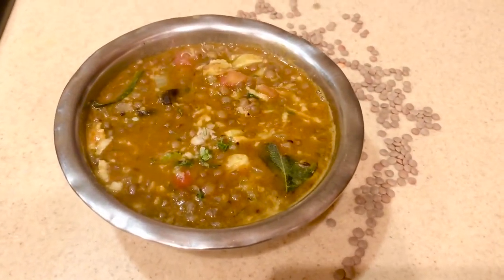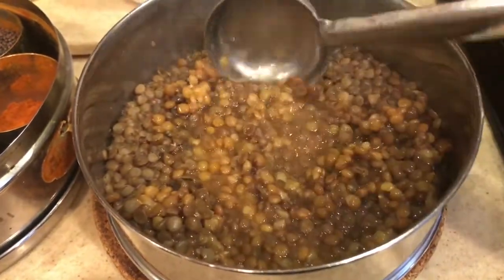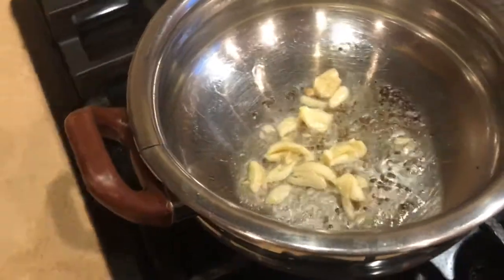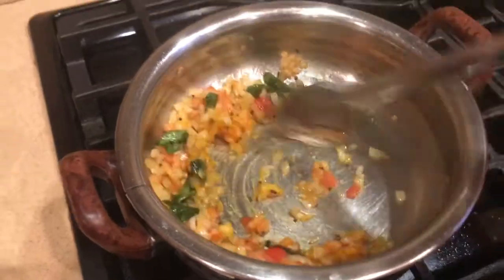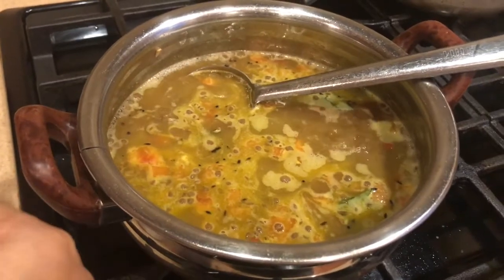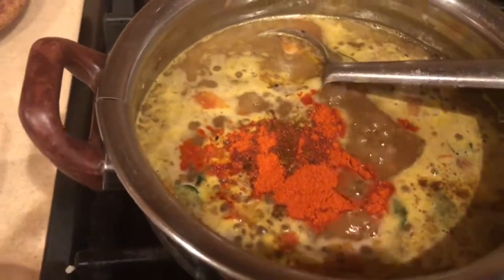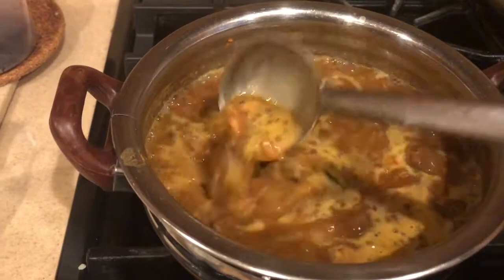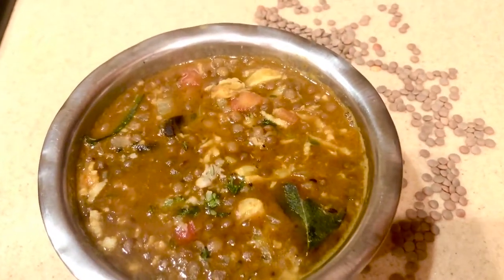Masoor Dal | Red Lentils Curry | मसूर आमटी | Easy & Healthy Red Lentils Soup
Masoor amti / dal / curry is very easy and quick to make. This easy Maharashtrian style masoor Dal is healthy & can be eaten as is like soup or with roti or steamed rice.
Ingredients-
1/ 2 cup red lentils / masoor (wash & pressure cook on 3 whistles, simmer for 10 mins)
1 tsp of oil
1/2 onion, tomato
3-4 cocum/ amsul or tamarind
Some curry leaves & crushed garlic
Punch of mustard seeds, cumin seeds, turmeric, asafetida
1/2 tsp of salt, red chili powder, goda masala, jaggery
Garnish with fresh coconut, chopped coriander